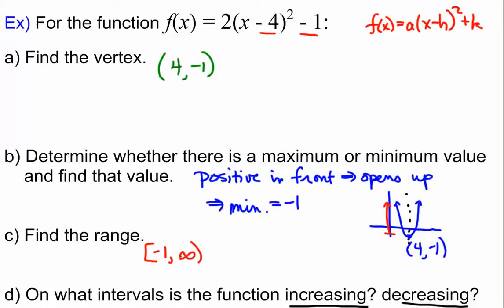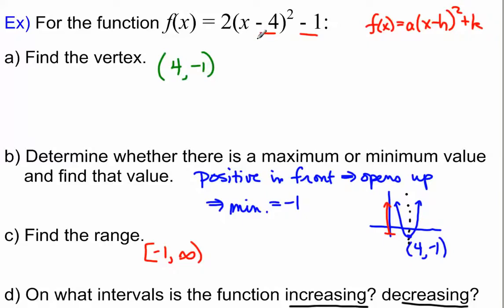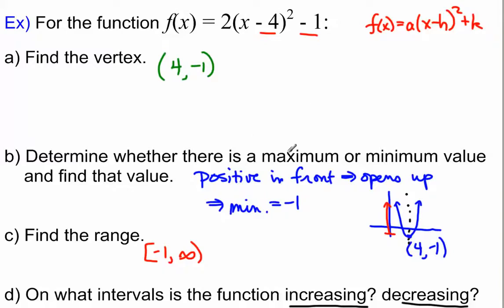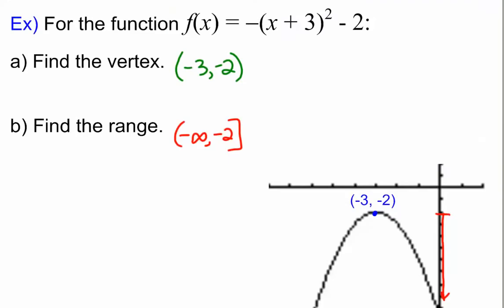Quadratic Functions in Factored Form